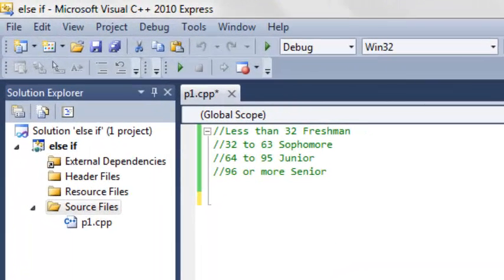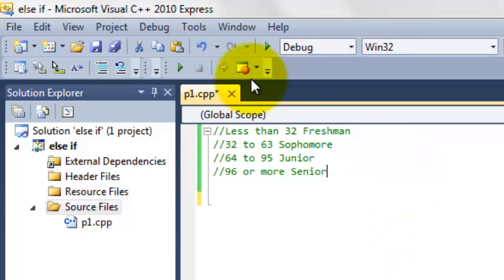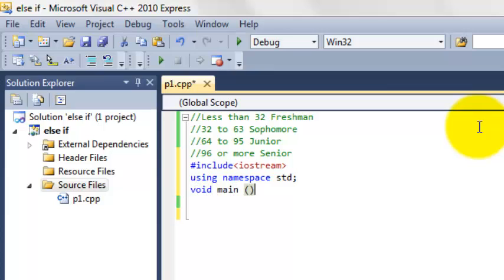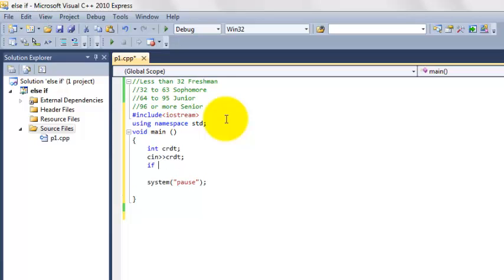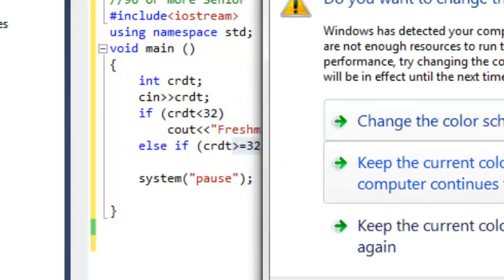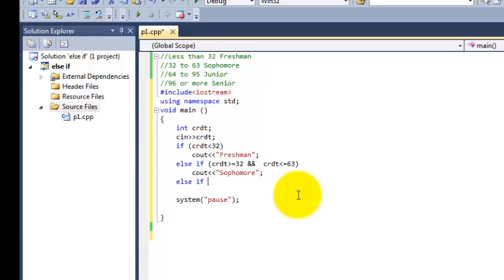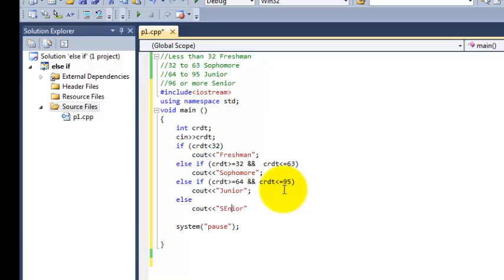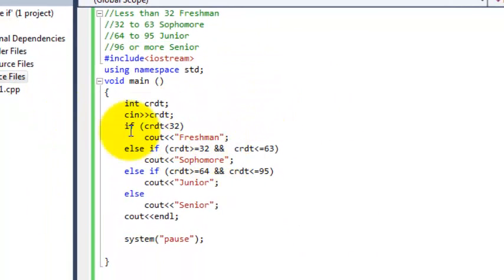C++ Programming Club Tutorial No 4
Using C++ if-else statement to solve a complex video.Sorry I had a sore throat hence the voice is heavy.